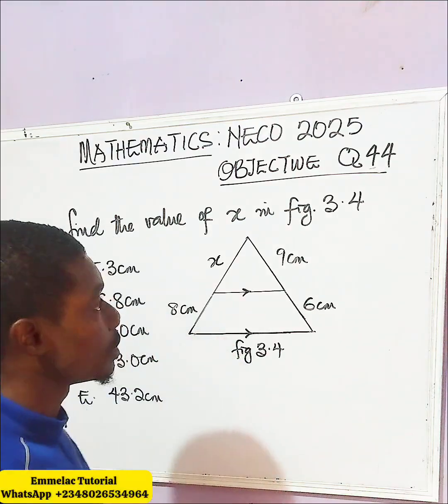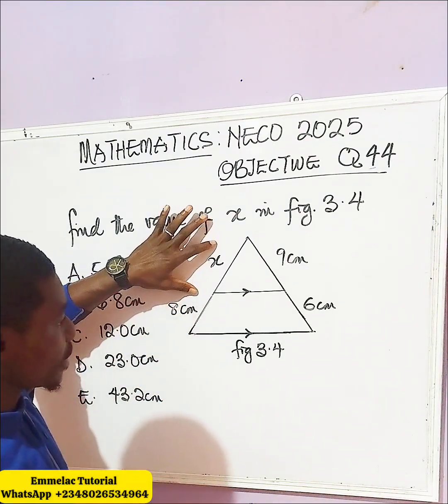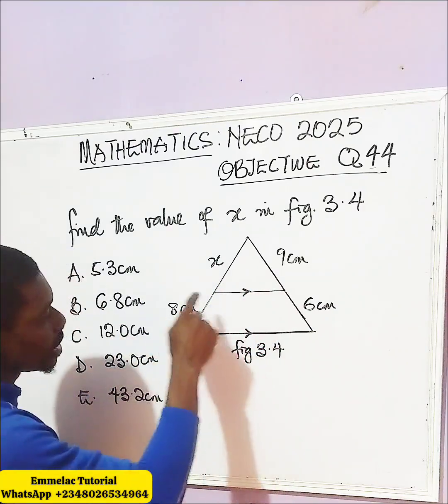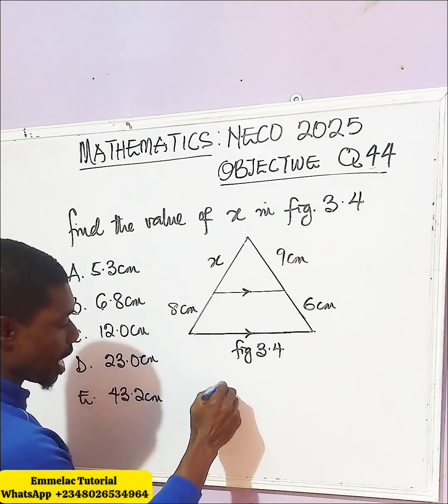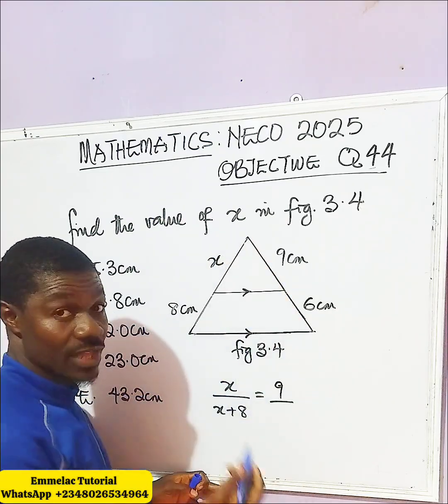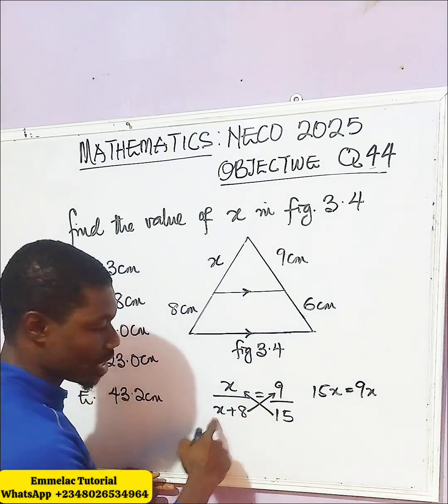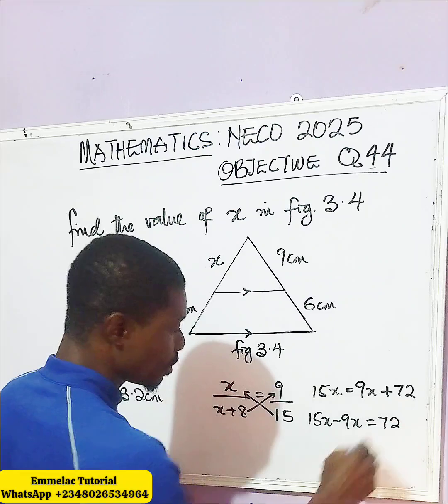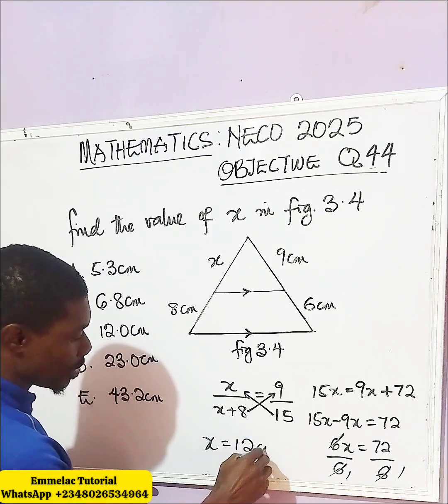NECO 2025 Mathematics Objective Question 44 | Similar Triangles